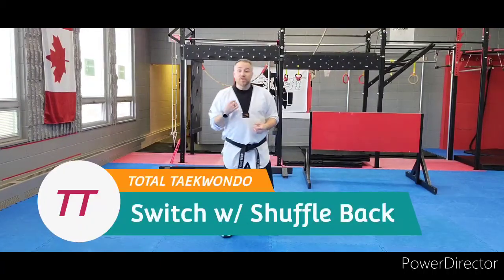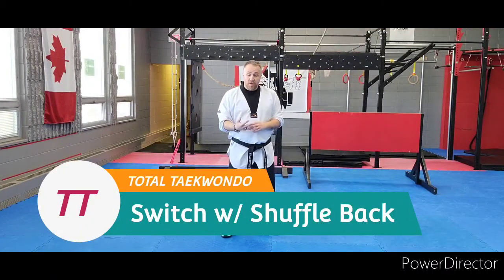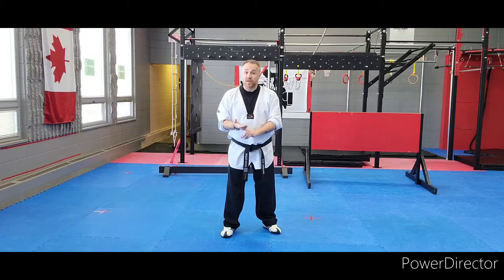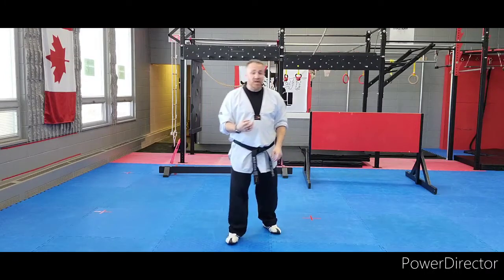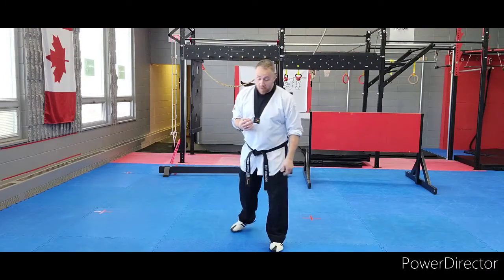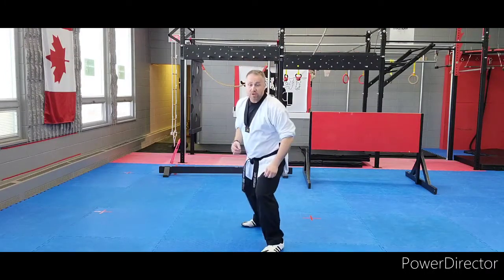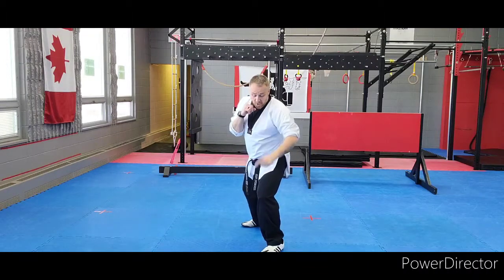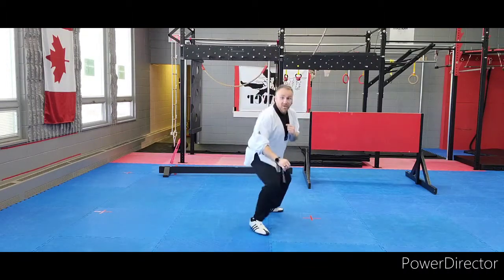Switch w/ Shuffle Back